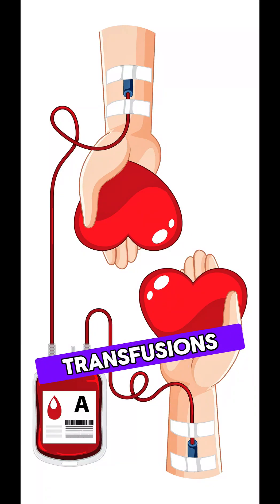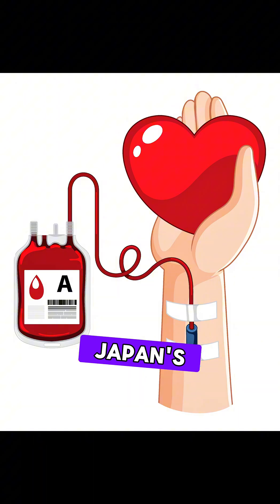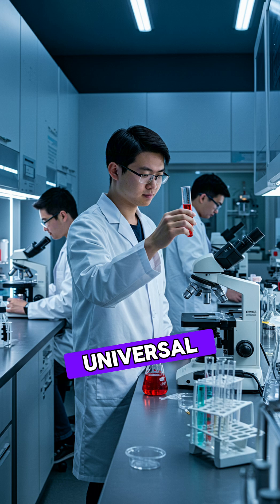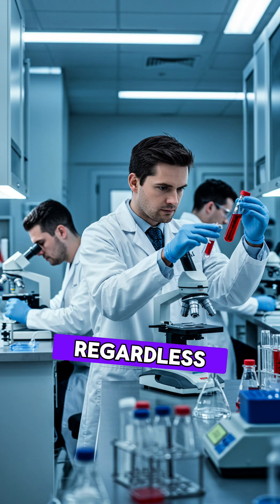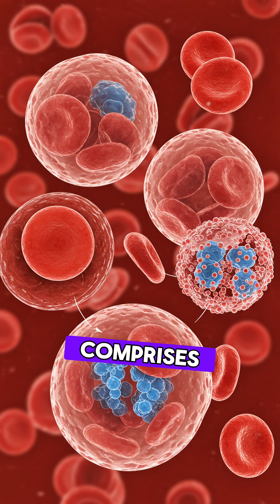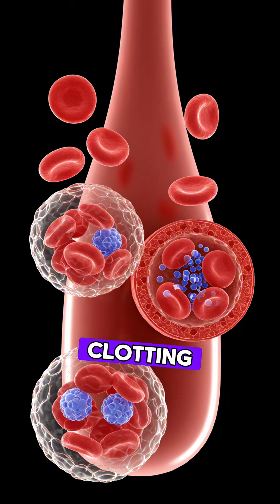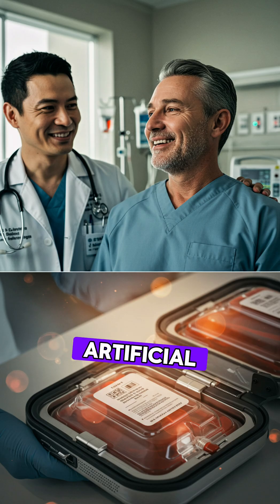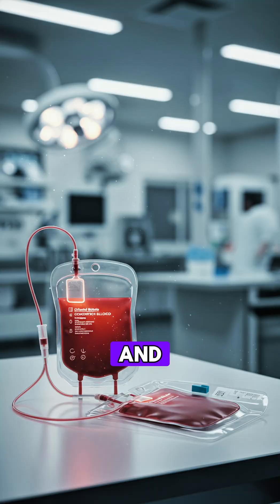Japan’s Universal Artificial Blood: A Medical Breakthrough That Could Save Millions.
Japan has developed a groundbreaking universal artificial blood that works for all blood types and has a long shelf life—no refrigeration or matching required. This could revolutionize emergency care and save countless lives around the world.